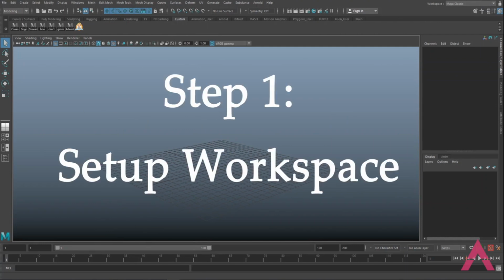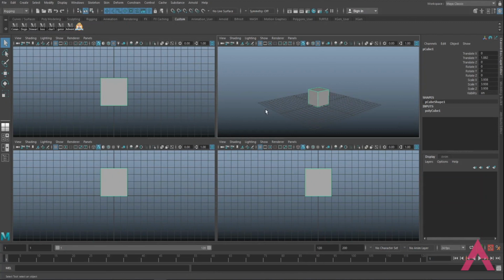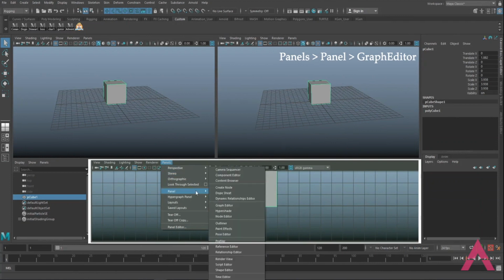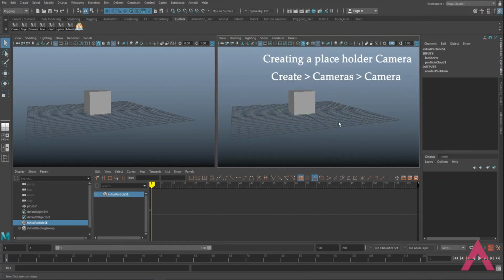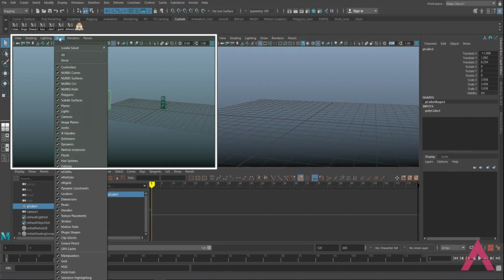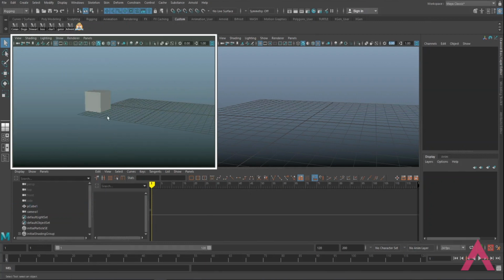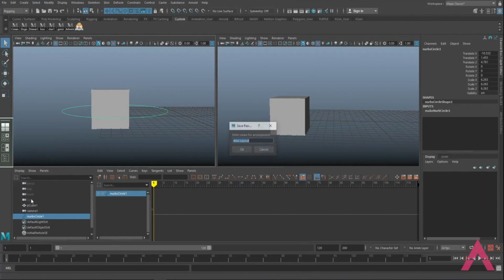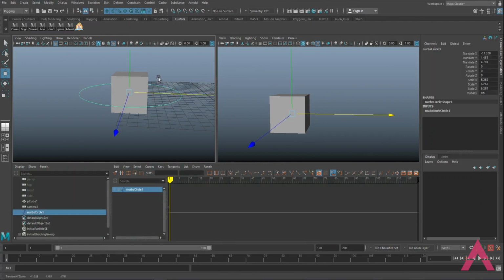Setting up the Perfect Work Space (Episode 2) | How To Be A 3D Animator 2019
✅ (2 FREE months of SkillShare, this includes my Premium Workshop & thousands of others!)

💻 If you want to make a cool Website Fast I suggest Wix
What do you need to do to become an animator? In this first episode we learn how professional 3D Animators setup their Work Space before starting their animations! This is an extremely important step before starting any Animation!

In the next video we will be discussing the Graph Editor and how to use it to improve your animations!

Grab your free Gumroad goodies in the Description and most importantly of all..
~Happy Animating

My Story:

I was lost before and even during University, trying to get into the 3D Animation Industry without any luck, or any guidance. I didn't even know the questions I needed to ask. My University lied to me about learning 3D in my program, and I felt like there was no hope. 2 years later, I was working on the most popular kids tv-show world wide.